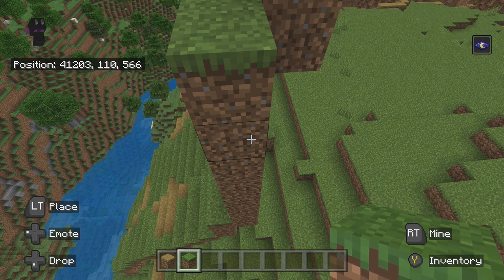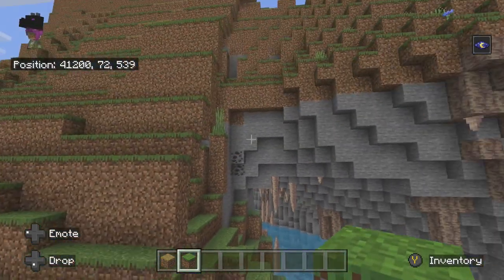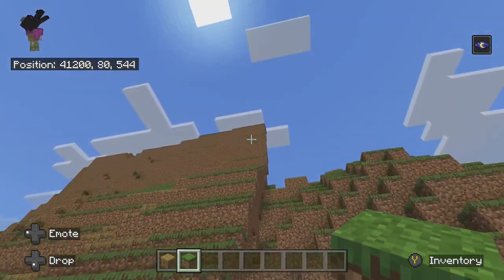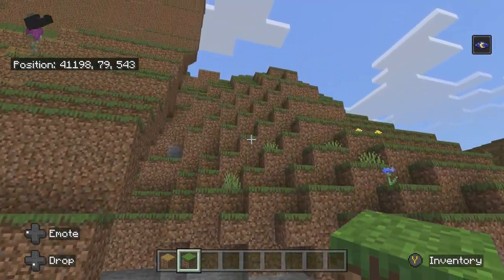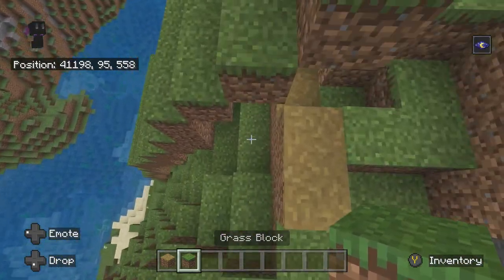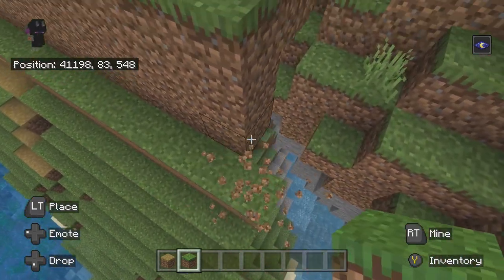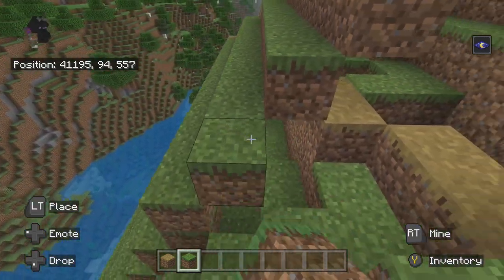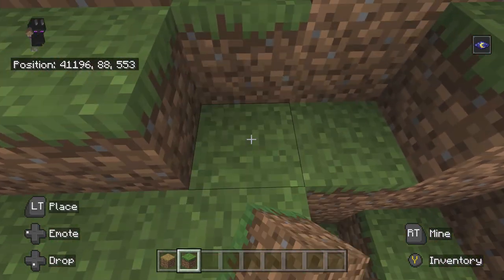Starting final side for bottom (Minecraft shroom world)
The project again